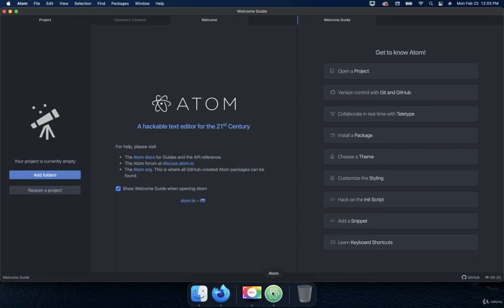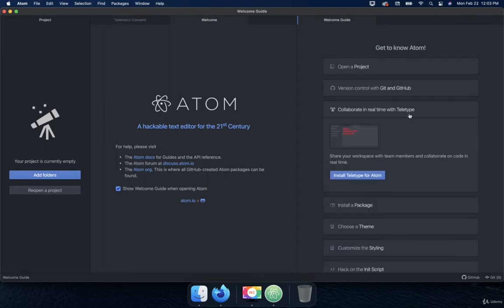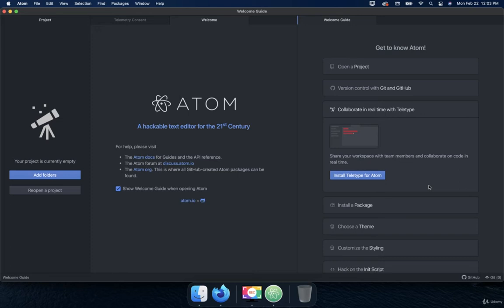Atom Editor - Collaborate with Teletype - 05